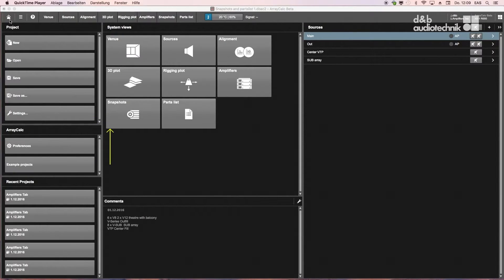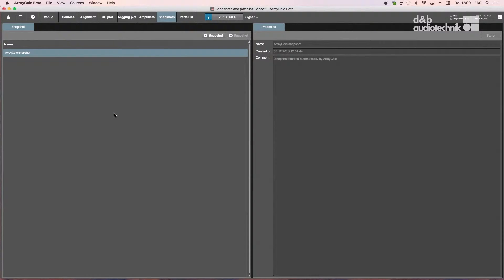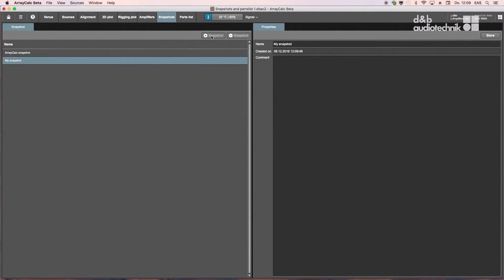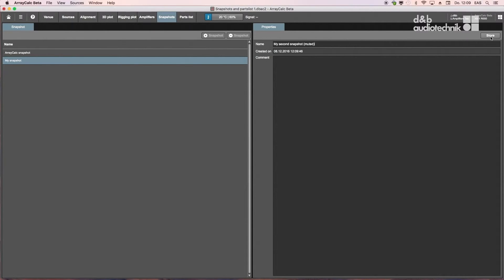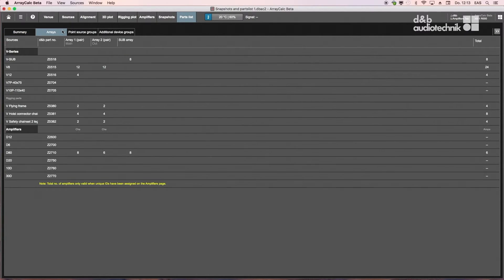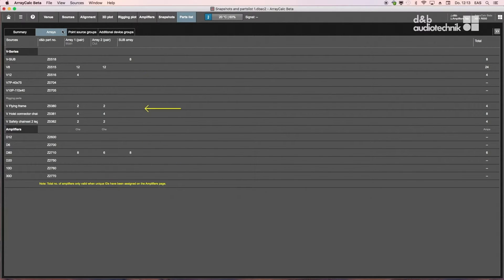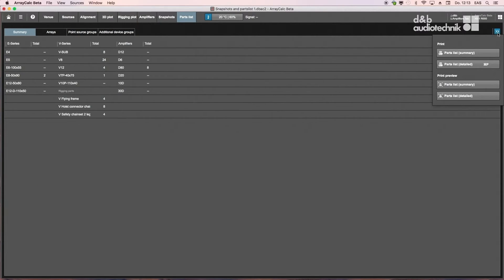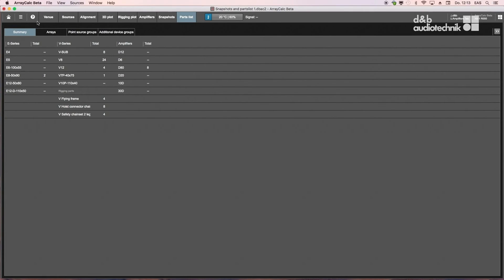ArrayCalc tutorial 9 Snapshots and Parts list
d&b ArrayCalc simulation software

The d&b ArrayCalc simulation software is the simulation tool for d&b line arrays, column and point source loudspeakers as well as subwoofers. This is a comprehensive toolbox for all tasks associated with acoustic design, performance prediction, alignment, rigging and safety parameters.